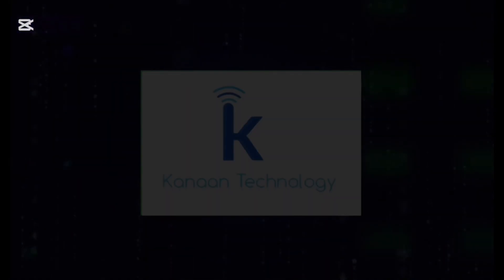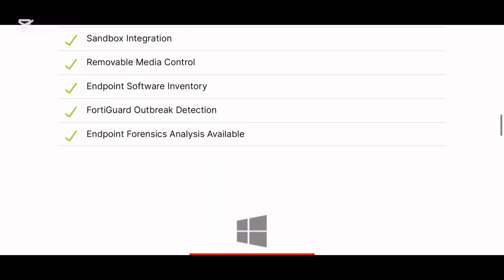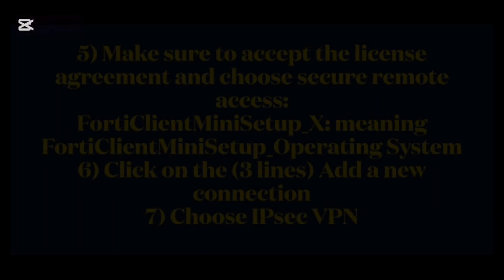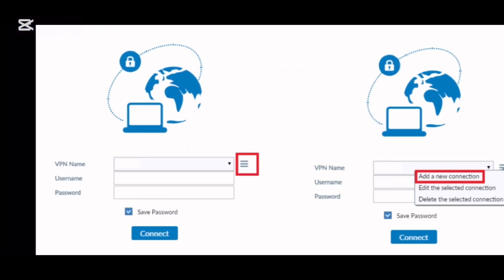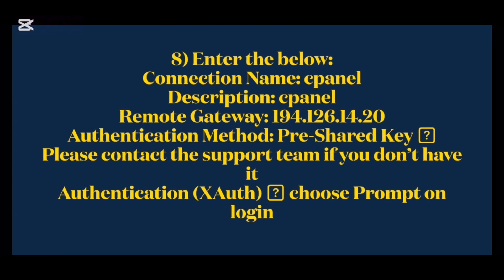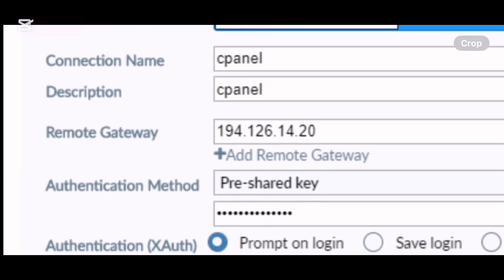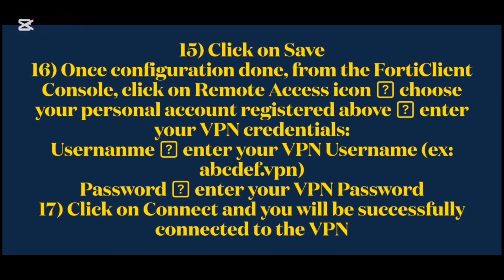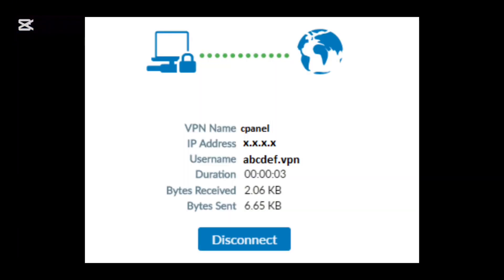How to configure IPsec VPN? FortiClient VPN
IPsec VPN Configuration:
2) Download the appropriate file based on your installed Operating System.
You can find 4 files for different operating systems, please choose the compatible one:
IOS
Android
Windows
MAC
3) Download the Forticlient exe file. Once downloaded, please install the application on your
device.
4) Follow the installation steps to download this software and make sure that the VPN client is
installed successfully.
5) Make sure to accept the license agreement and choose secure remote access:
FortiClientMiniSetup_X: meaning FortiClientMiniSetup_Operating System
6) Click on the (3 lines) Add a new connection
7) Choose IPsec VPN
8) Enter the below:
Connection Name: cpanel
Description: cpanel
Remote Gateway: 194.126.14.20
Authentication Method: Pre-Shared Key  Please contact the support team if you don’t have
Authentication (XAuth)  choose Prompt on login
9) Click on Advanced Settings
10) The VPN Settings should be as below:
11) Click on Phase 1
12) The configuration should be as below:
13) Click on Phase 2
14) The configuration should be as below:
15) Click on Save
16) Once configuration done, from the FortiClient Console, click on Remote Access icon  choose
your personal account registered above  enter your VPN credentials:
Usernanme  enter your VPN Username (ex: abcdef.vpn)
Password  enter your VPN Password
17) Click on Connect and you will be successfully connected to the VPN
Looking to set up a secure VPN with FortiClient? You're in the right place! This tutorial will guide you through the IPsec VPN setup using FortiClient and the FortiGate Firewall.
Whether you're just starting out or you're an experienced IT professional, our step-by-step instructions will ensure a secure remote connection.
In this video, we'll cover:
- Configuring FortiClient VPN
- Detailed VPN setup guide
- Troubleshooting common VPN issues
- Enhancing your network security
- Ensuring secure remote access
This video is packed with insights and practical tips to help you configure your FortiClient IPsec VPN effortlessly.